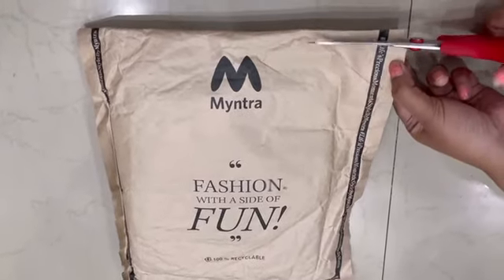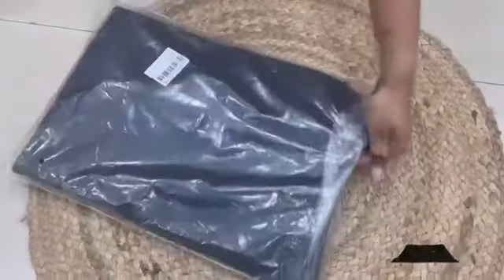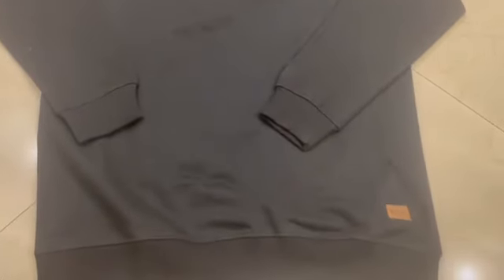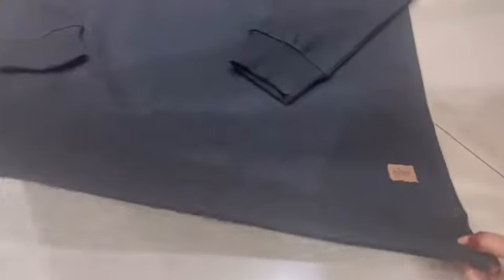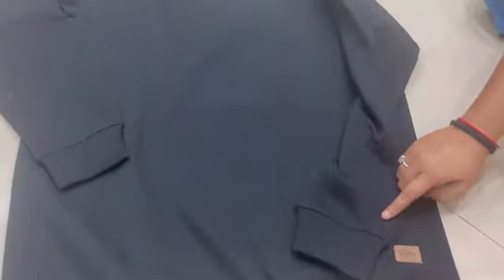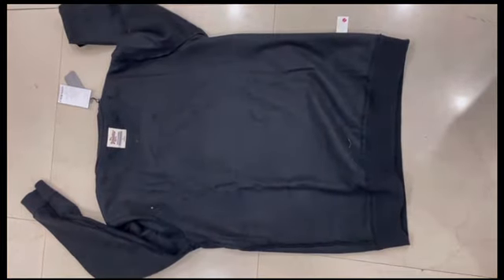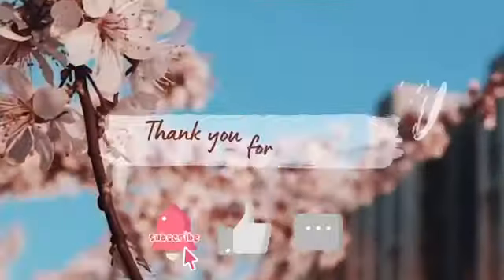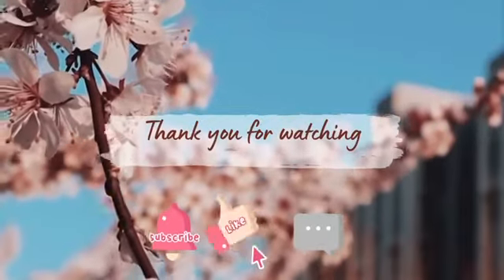Roadster MEN Black solid Sweatshirt🖤 from Myntra| Under 600₹| Happy Winter❄️|Affordable Sweatshirt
Hello Everyone,
Welcome to the channel Jahan of Happiness.
Today’s video for unboxing and review of Roadster MEN Black solid Sweatshirt From Myntra.

Purchase Size: L
Available sizes: XS to XXL
For more such videos please turn on the bell icon also.
See you in my next video, till then take care bye bye